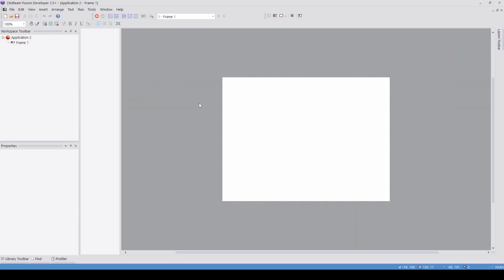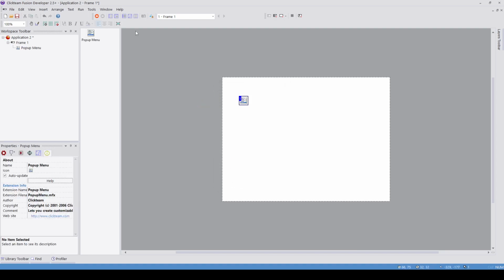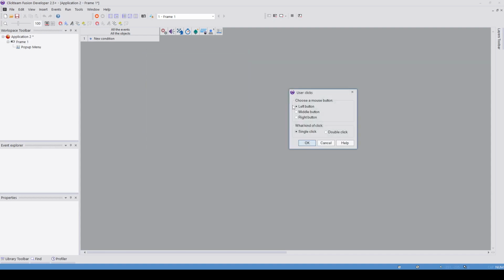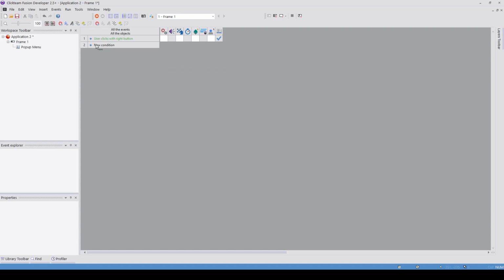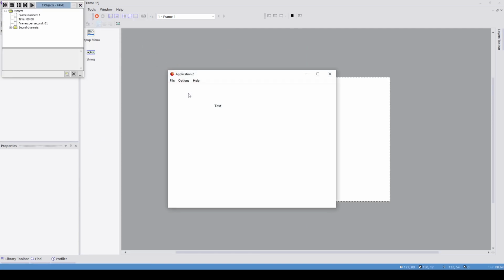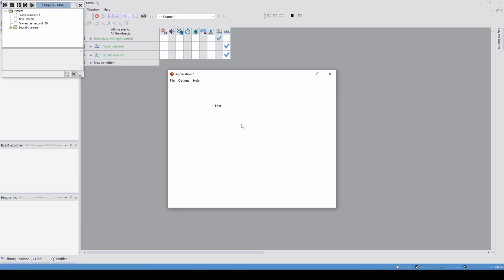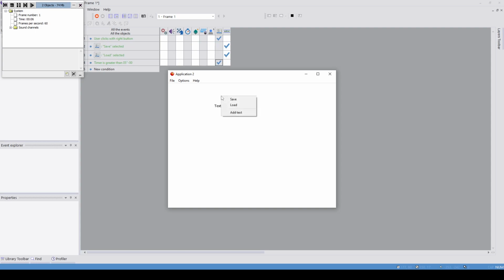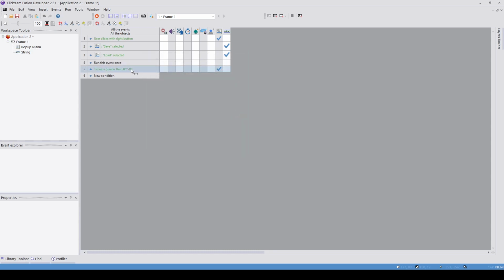AHH! Popup Menu! - Clickteam Fusion 2.5